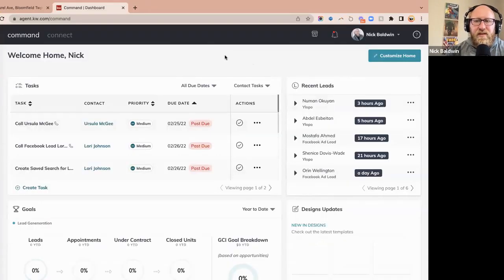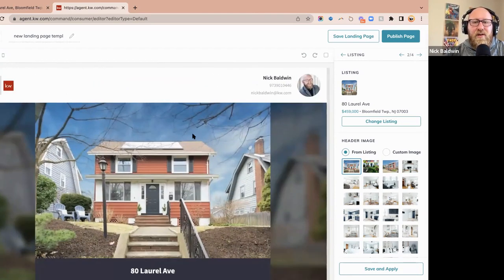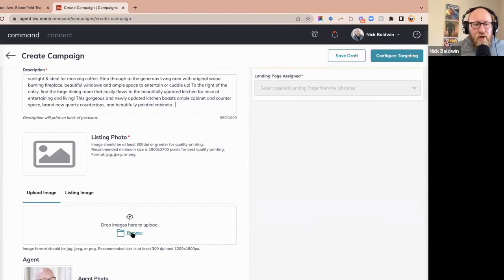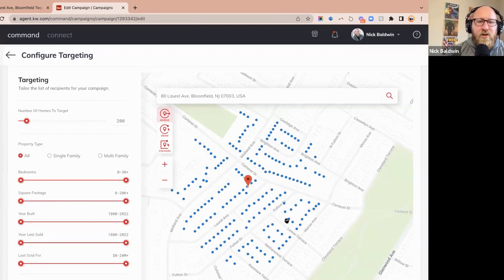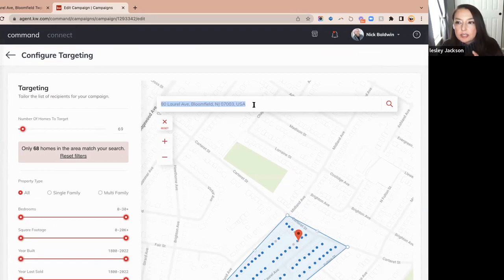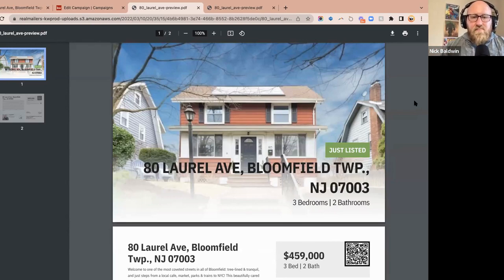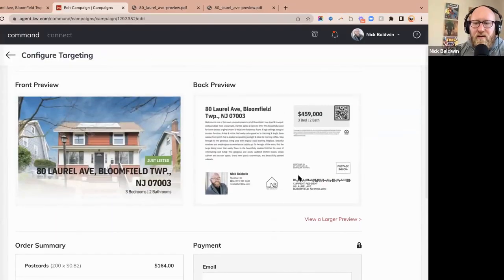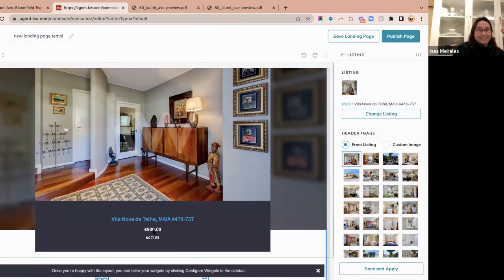COMMAND MY MAILERS: DIRECT MAIL WITH COMMAND